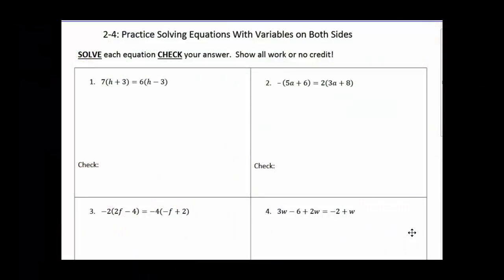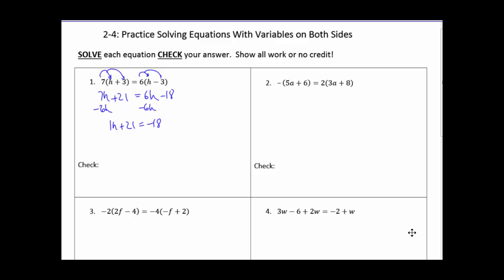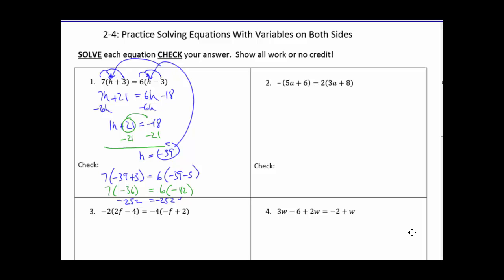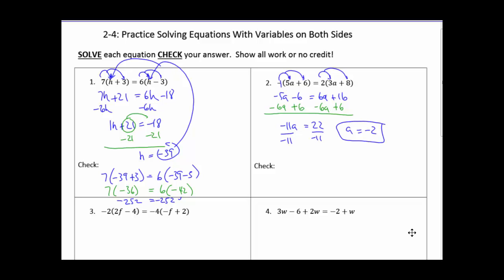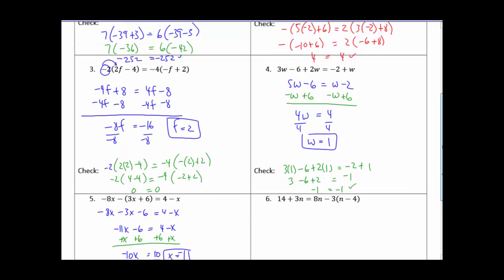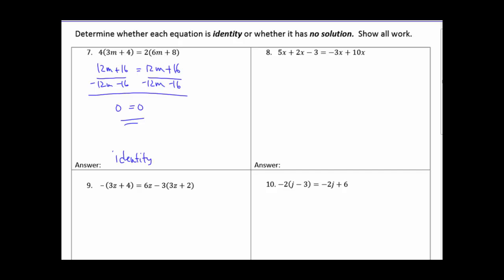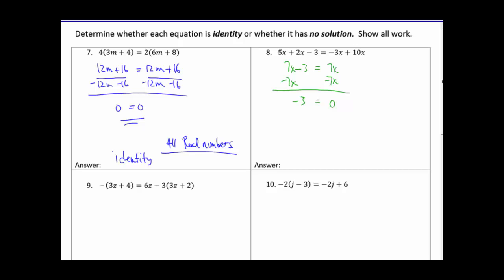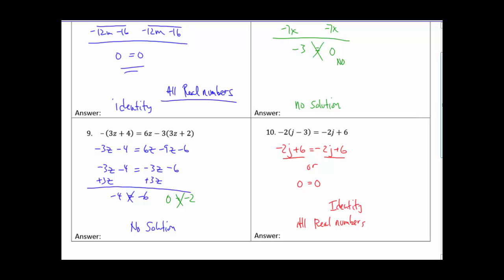Video 2 4